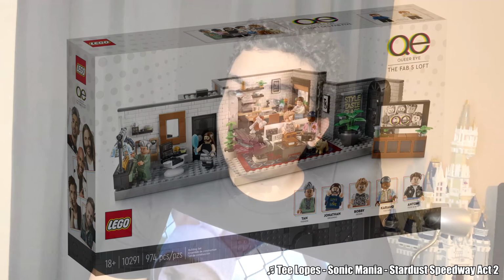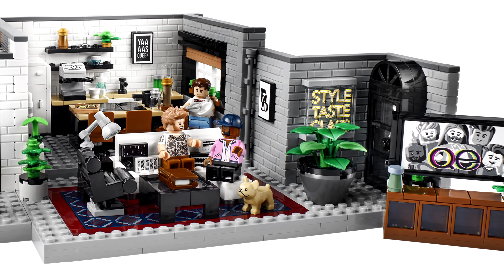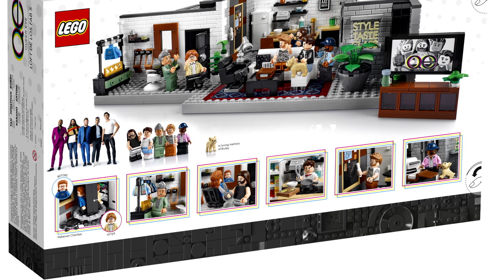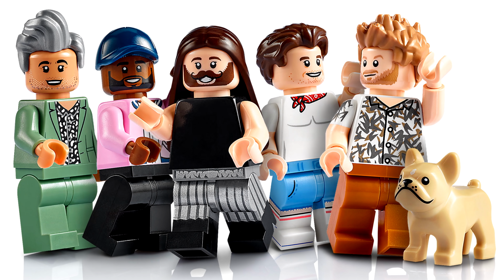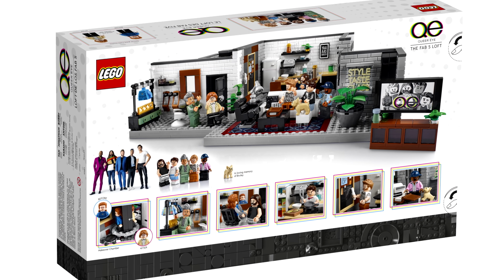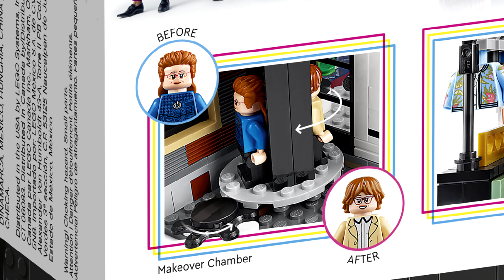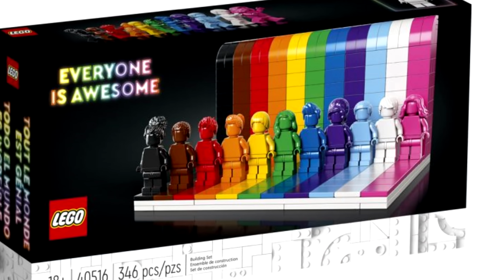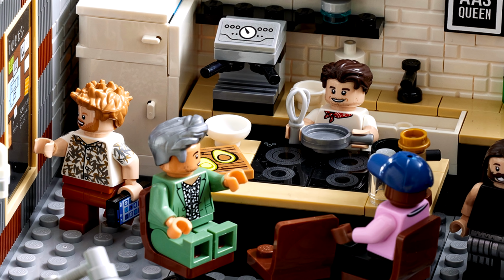LEGO Queer Eye Loft 2021 D2C set!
Set 10291 LEGO Queer Eye The Fab 5 Loft has been revealed! This is the first LGBTQ+ gay set since the PRIDE set!

COMMENT RULES:
1) Treat others with respect. Disagreement and criticism is always welcome.
2) Do not REVEAL the private personal details of any person, or else you will be banned.